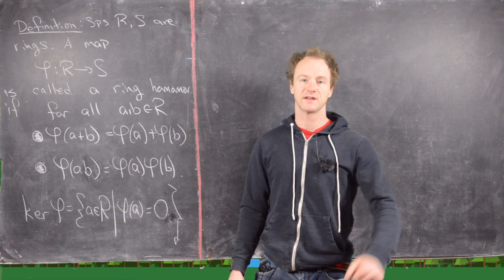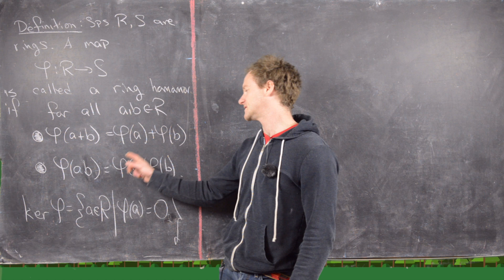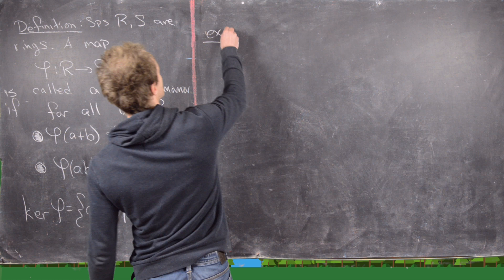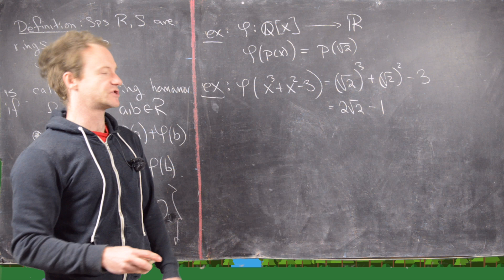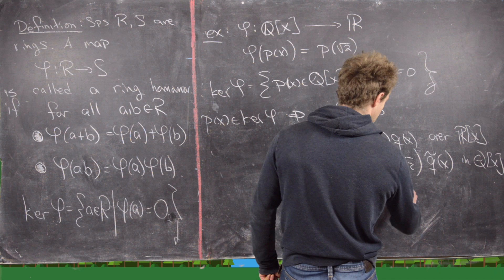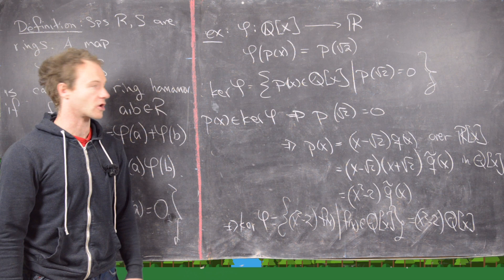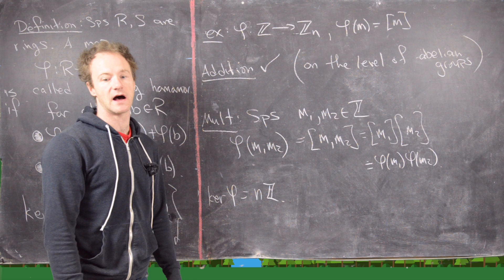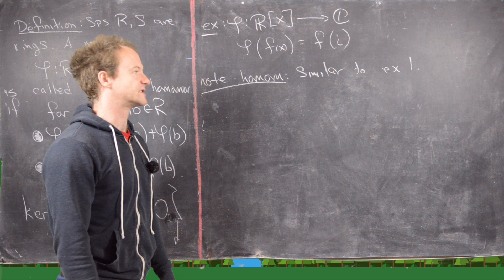Abstract Algebra | Ring homomorphisms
We give the definition of a ring homomorphism as well as some examples.